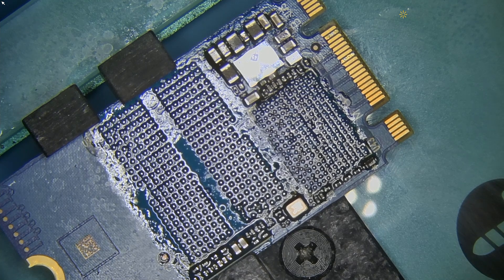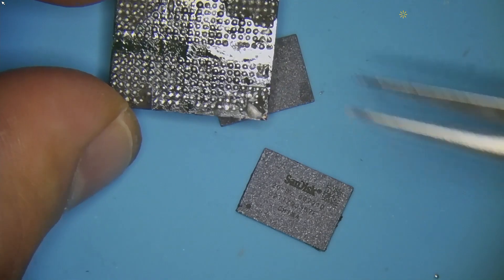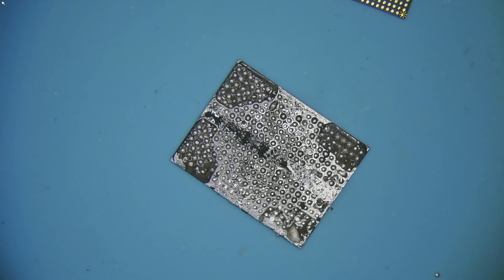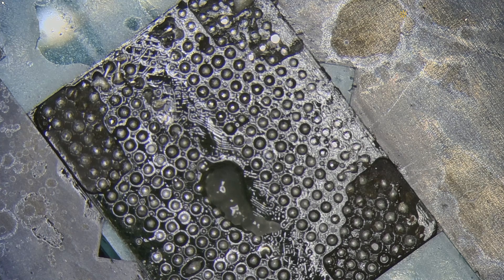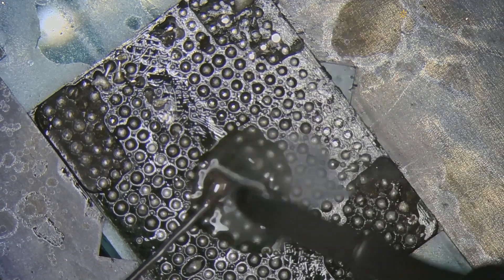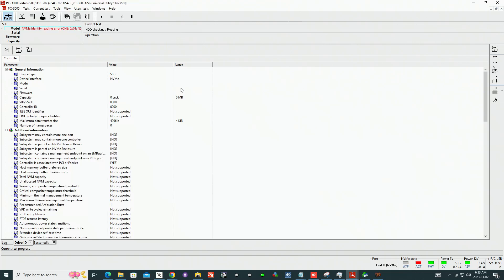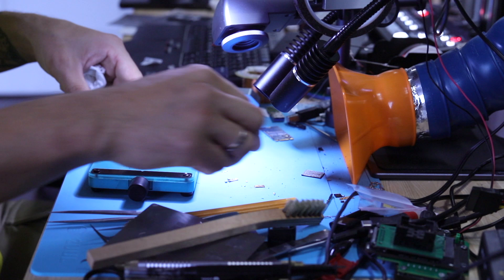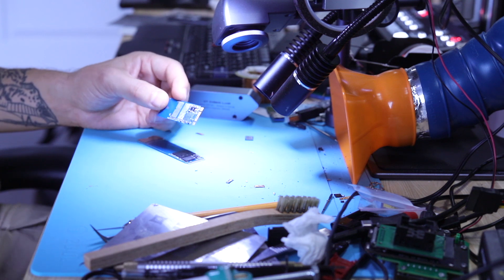controller swap compatibility Western Digital SN520 NVMe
and send your drive boxed with bubble wrap to this address:

391 Bank St, Suite 201
Ottawa, ON
K2P 1Y3
Canada

Updated 2020 my gear for soldering:
Quick pogo pin adapter for eepROM